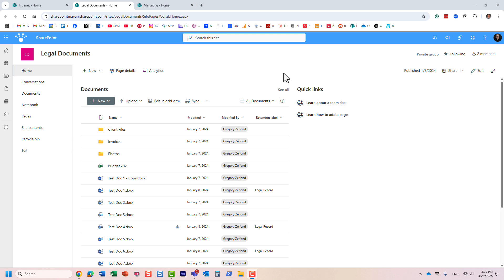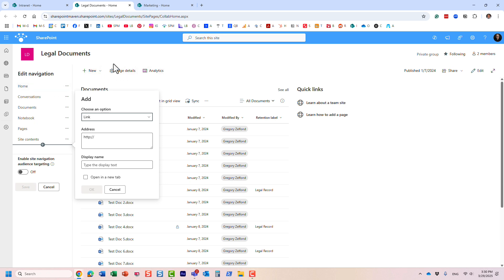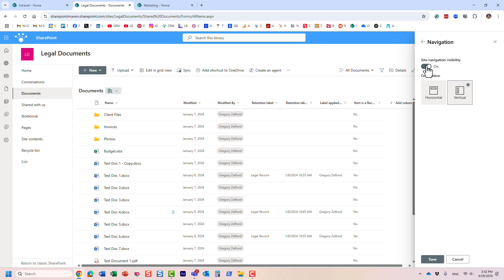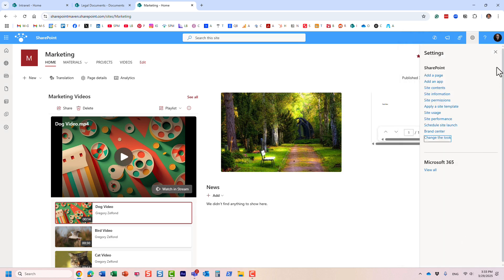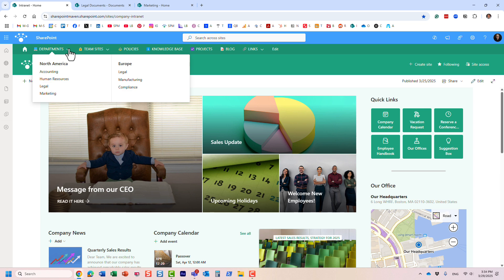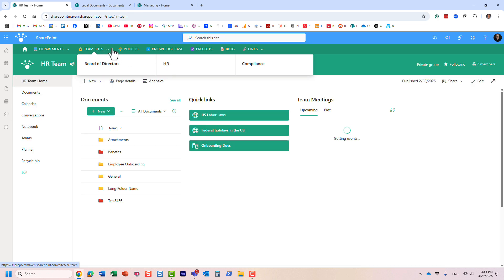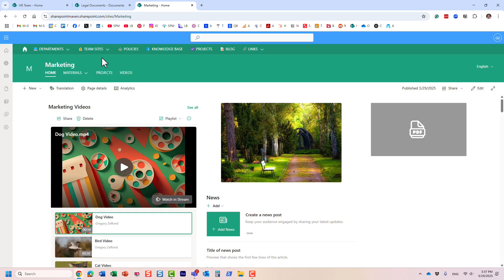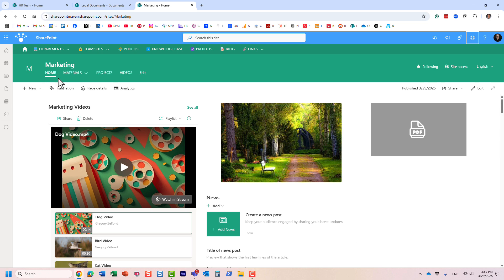Site vs. Hub Navigation in SharePoint: What’s the Difference?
Confused about when to use Site Navigation vs. Hub Navigation in SharePoint? 🤔 You're not alone!

In this video, I break down the key differences between these two navigation types and show you real-world use cases to help you choose the right one for your SharePoint sites. Whether you’re building an intranet, managing a department site, or connecting multiple sites under a hub, this guide will make it crystal clear. 💡

📌 Topics Covered:
- What is Site Navigation?
- What is Hub Navigation?
- How they work and when to use each

🔗 This video is based on a blog post I wrote some time ago - check it out if you want the written version too!